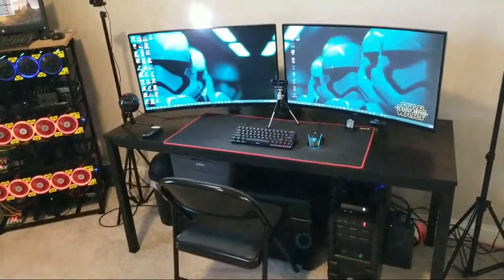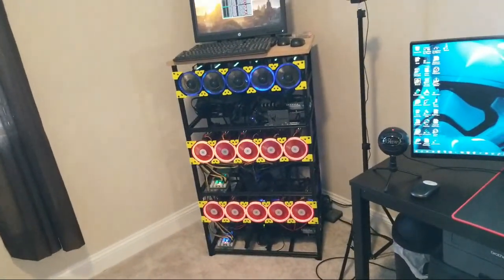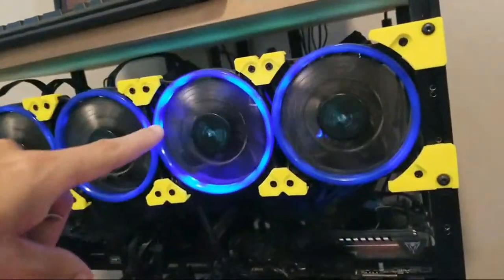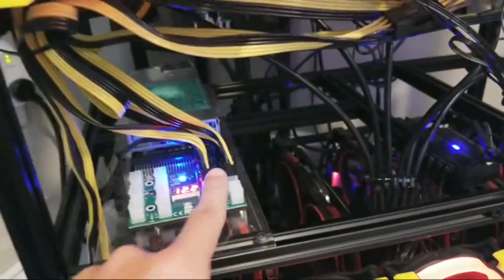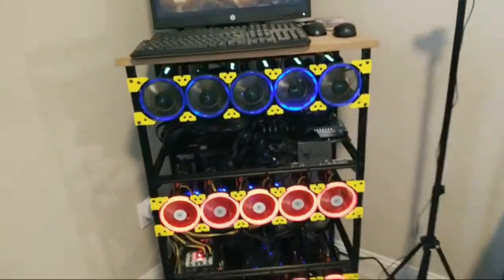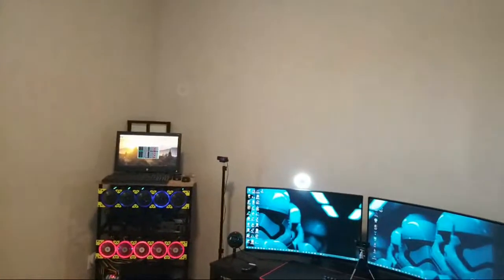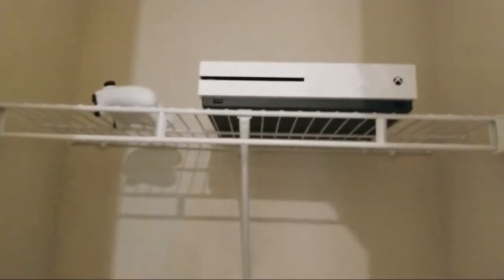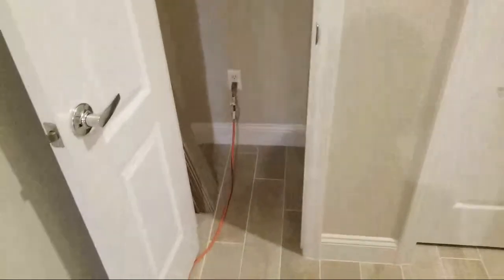Structured Wiring and Network Upgrade Overview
There's a lot of work to do in the new place to get it up to speed to what I had at my old place. I'll be running power, video and audio cables in the walls to a component closet and hanging displays on walls, hiding all cables and wires.